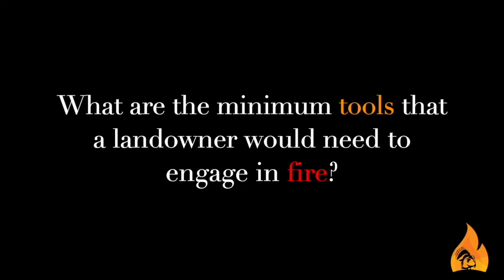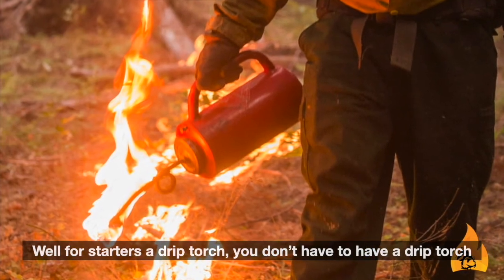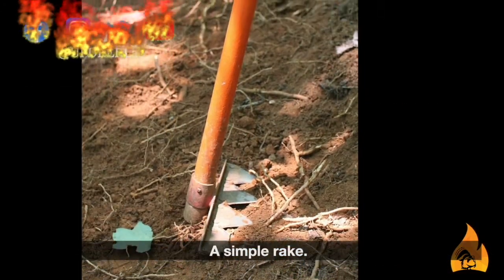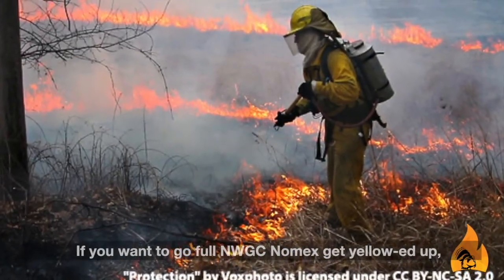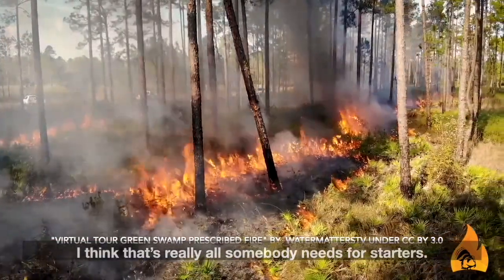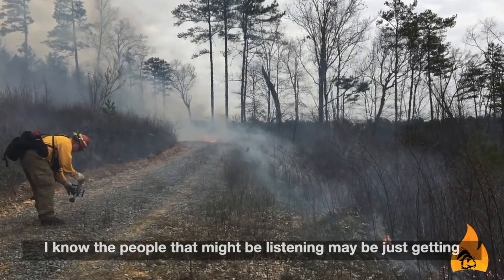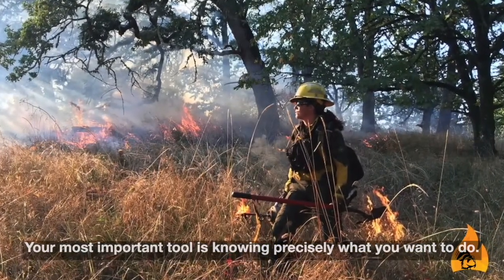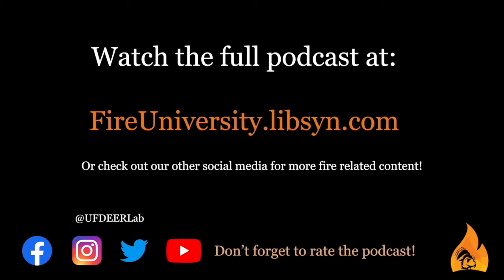What tools do landowners need for prescribed burning?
Taking the first steps into using prescribed fire can be daunting – Which tools are needed? How do you develop a plan? Where you can find help and consultation? Look no further!

In this week’s episode of Fire University, Dr. Marcus Lashley sits down with John Stivers and John Gruchy, both with years of experience helping private land owners get started with using prescribed burning, to discuss the basic tools and resources landowners need to begin burning. From drip torches to ATVs to contractors and technique, this episode covers a wide array of information to help you get started with fire management.